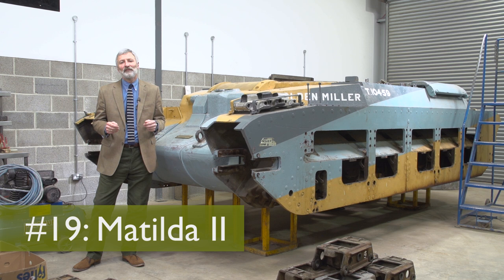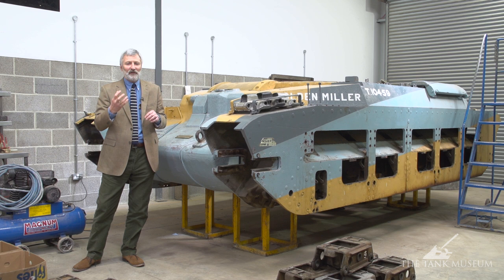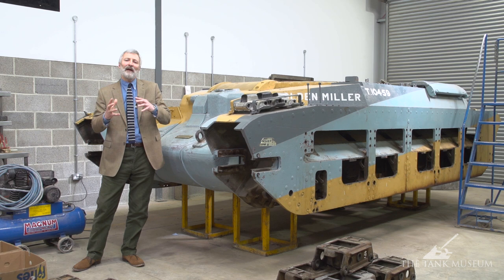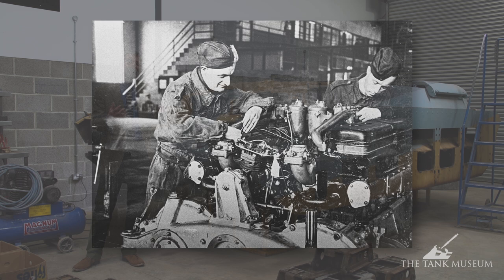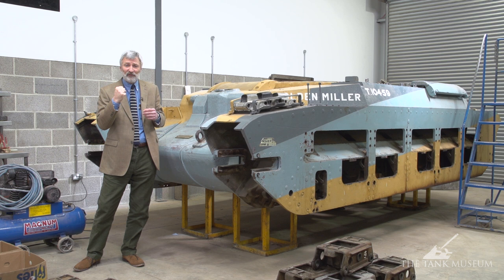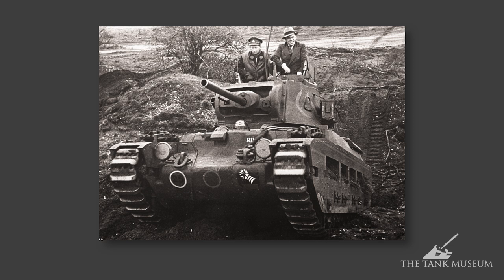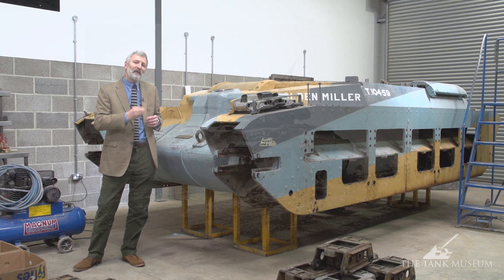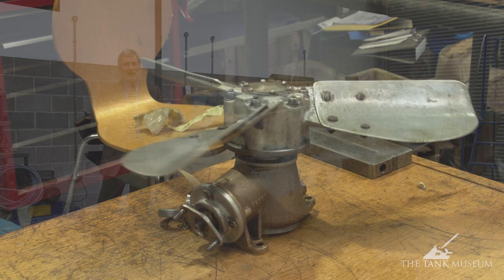Tank Chats #19 Matilda II | The Tank Museum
Tank Chats playlist The name Matilda means Strength in Battle from the Germanic roots Maht, meaning strong and Hild meaning battle.

The Matilda was regarded as a superb tank in its day and carved a remarkable career for itself. A few served in France in 1940 but in the early stages of the North African campaign, under General Wavell, it virtually ruled the desert. Even when the Afrika Korps arrived it remained a formidable opponent, immune to everything but the notorious 88mm gun. Its main failings were its slow speed and small gun, which could not be improved.

Tank 100 First World War Centenary Blog